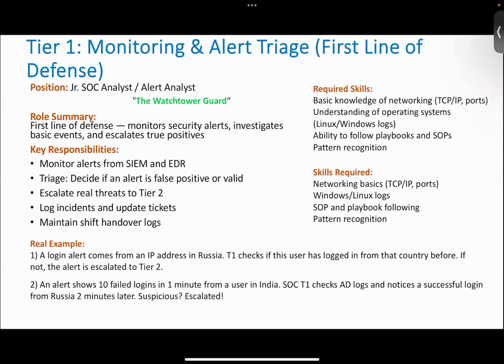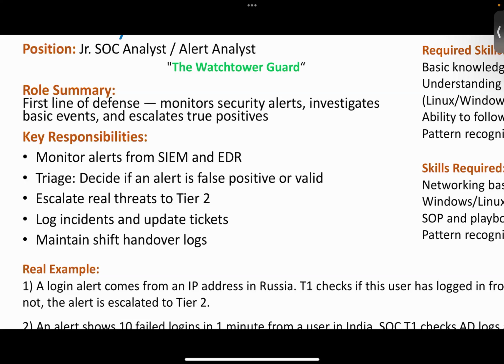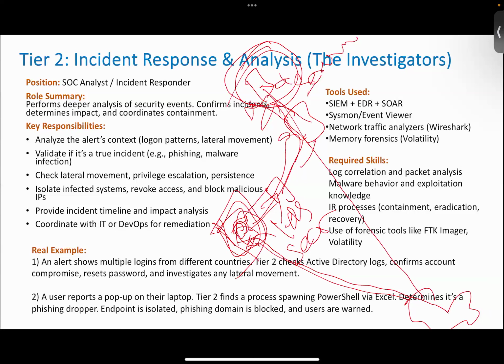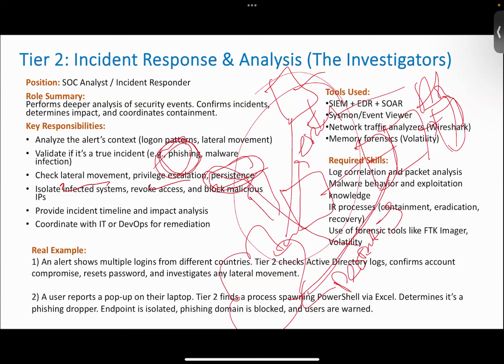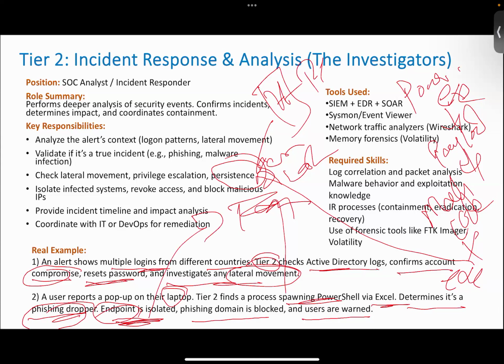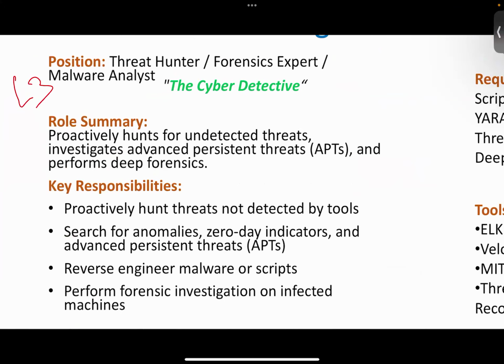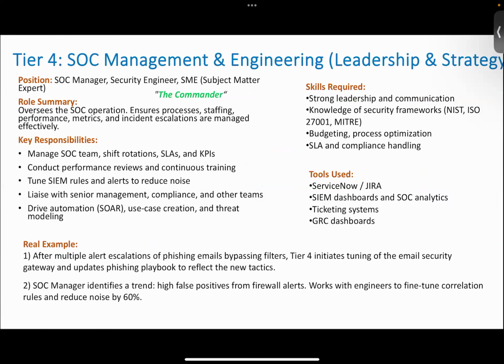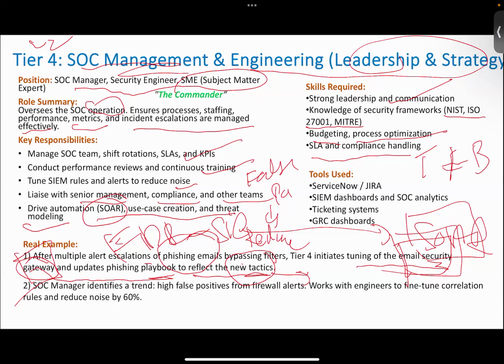SOC Levels- L1, L2 ,L3